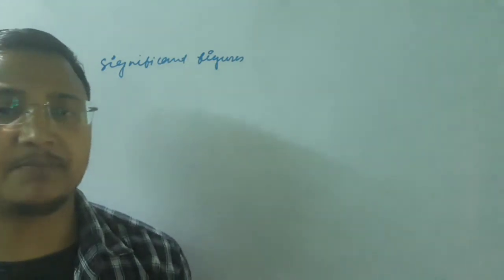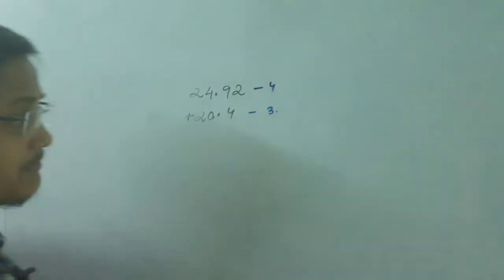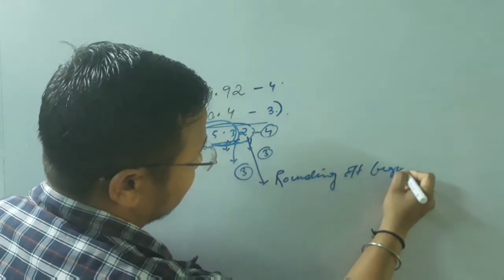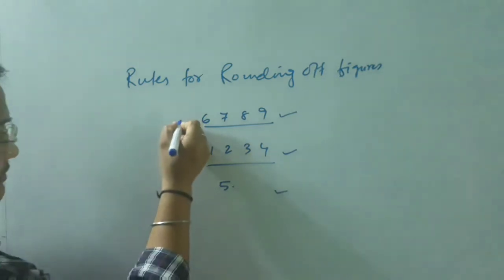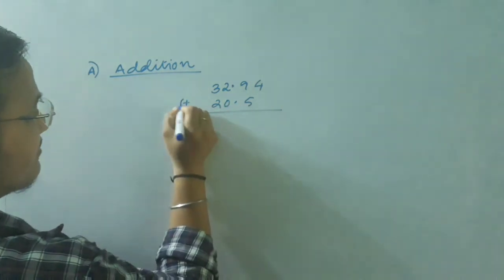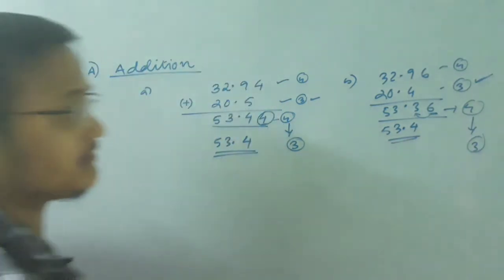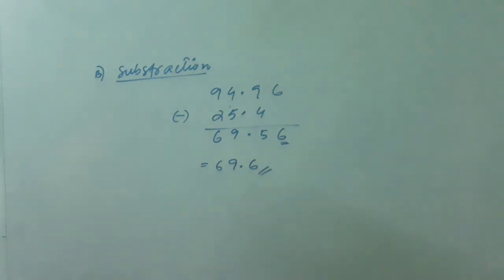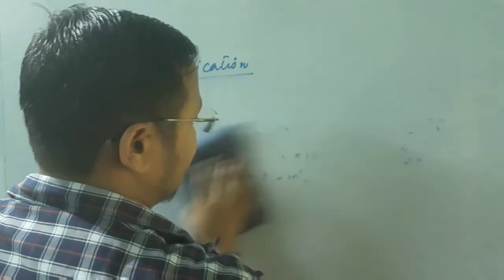Properties of Significant Figures/1st Yr Chemistry/Some Basic Concepts of Chemistry/English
In this video, you will able to learn the  Properties of Scientific Notation and Significant Figures  from H.S. 1st yr Syllabus, Unit -01, Some basic concept of Chemistry

STUDENTS. In this competition World, there are Numbers of Students those who are preparing for Competitive Examinations and only a Few Gets Selected. And the rest of the Students left behind from the Competition due to Lack of Proper Knowledge or due to Very Weak Concept on the Topics. Here, Via the Channel LALITSPAATHSHALA, I use to provide you the best Possible Knowledge in a simple way and make You Ready for any Competitive Examinations.